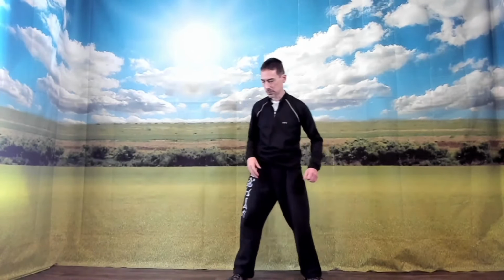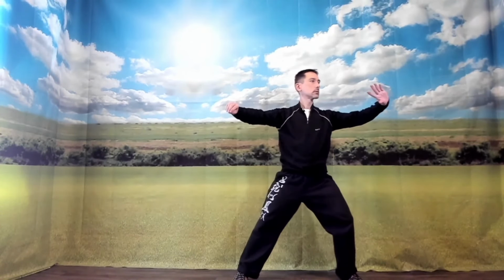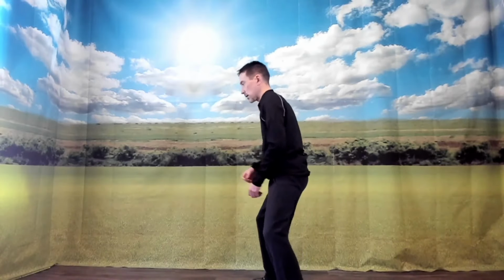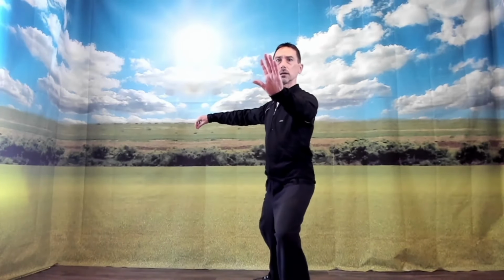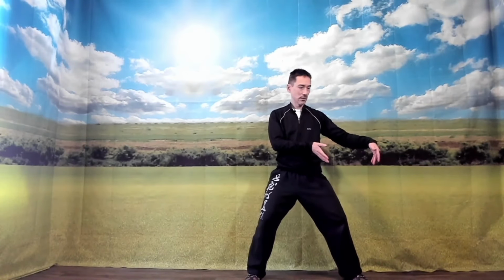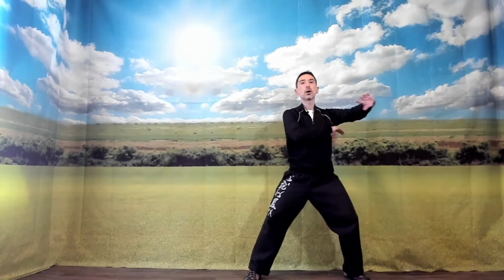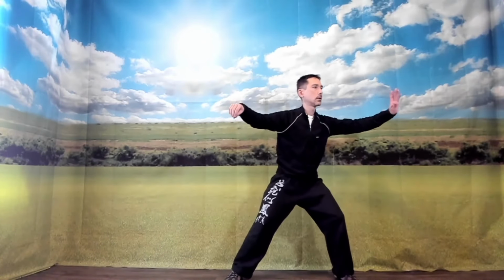Why is Single Whip the Most Importance Posture of Tai Chi?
A 10 video on the importance of the posture Singe Whip (Dan Bian) in Tai Chi.
The video looks at the posture from the perspective of martial applications, health and Qi cultivation and Taiji principles.